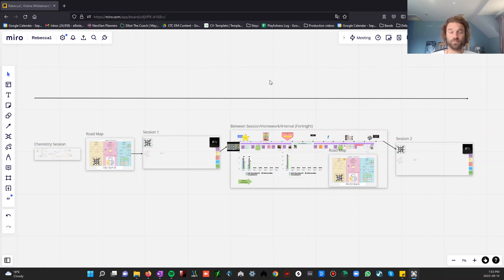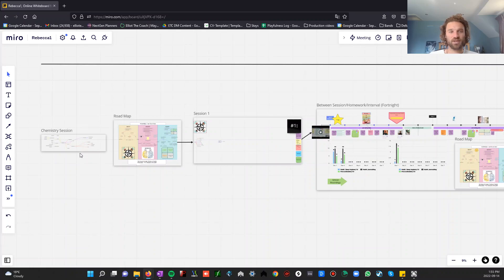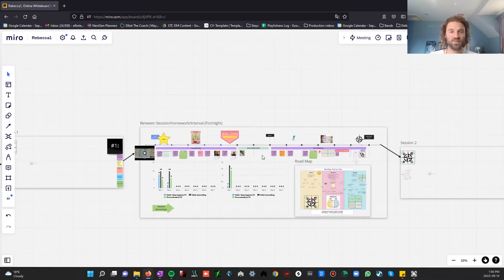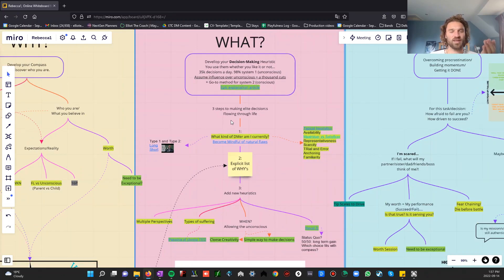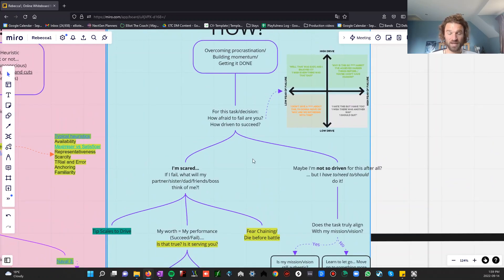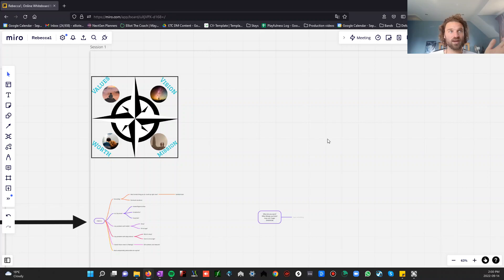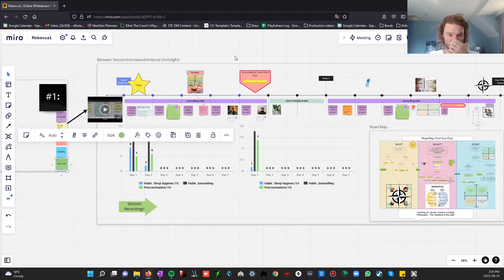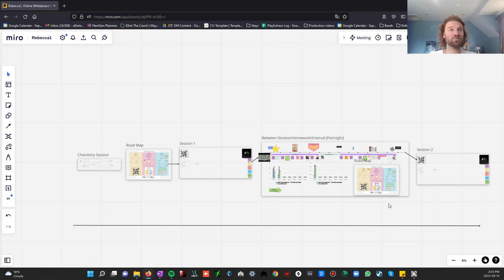Intro to Miro Story Board/Timeline for New Clients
My goodness, that man needs to trim his beard!